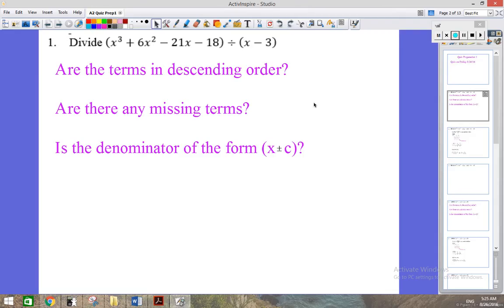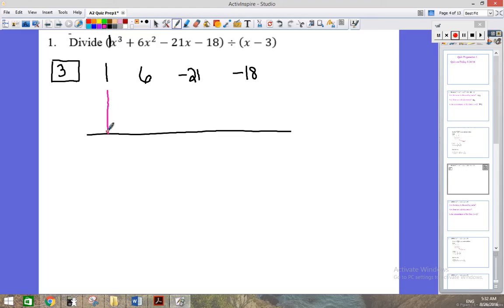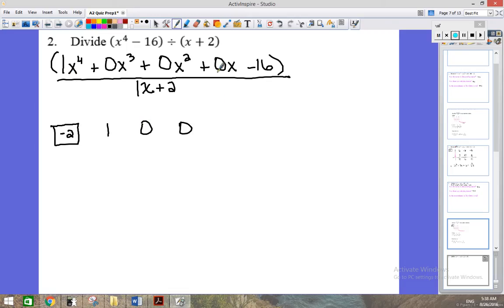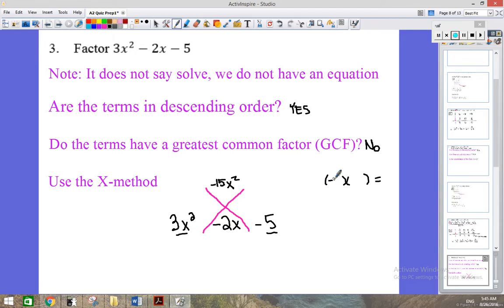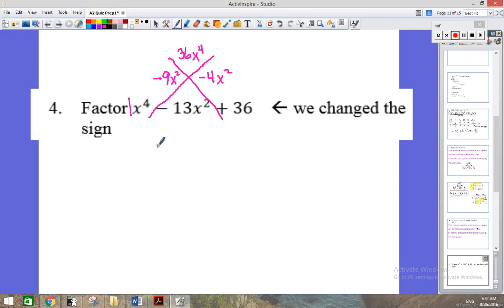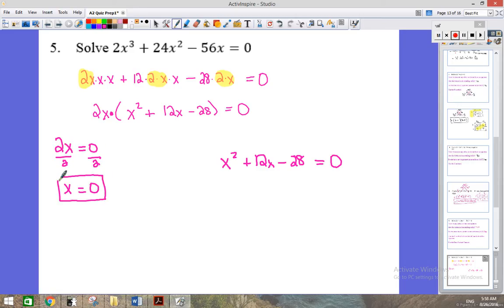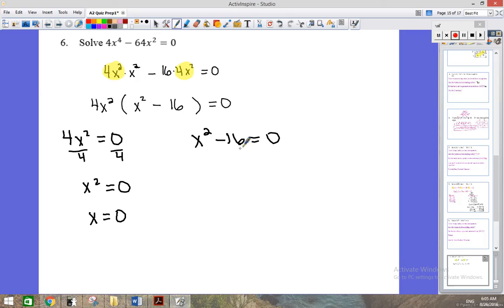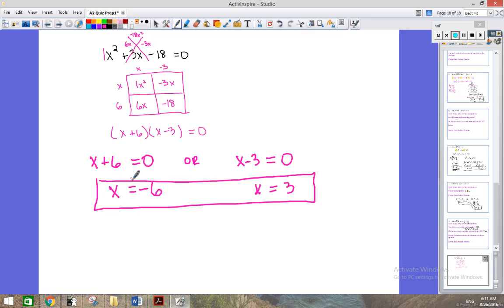Algebra2 Quiz1 Prep1